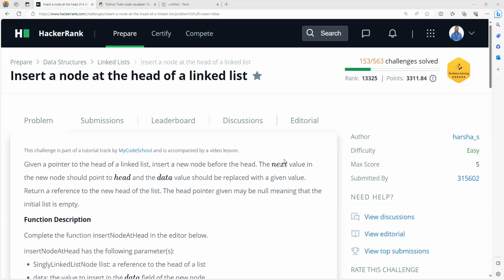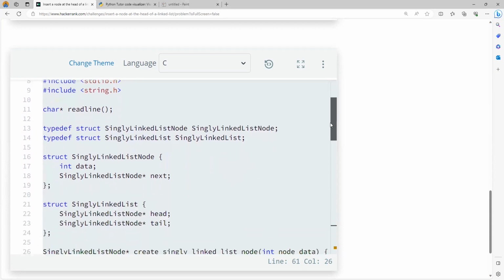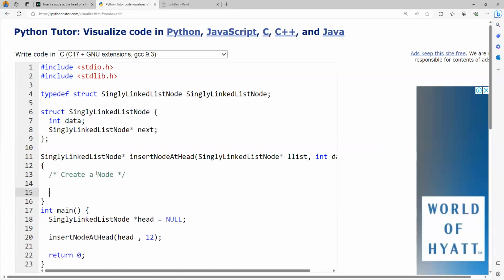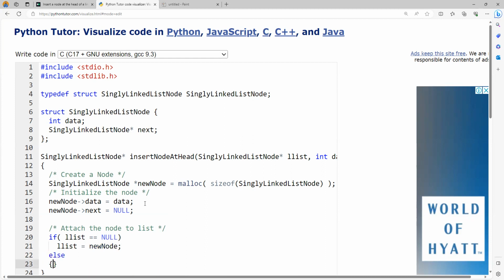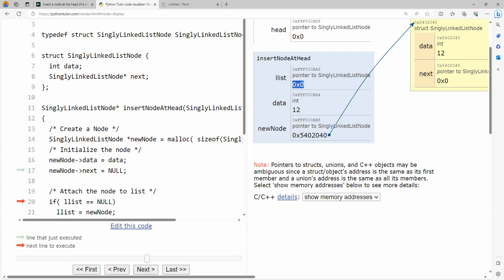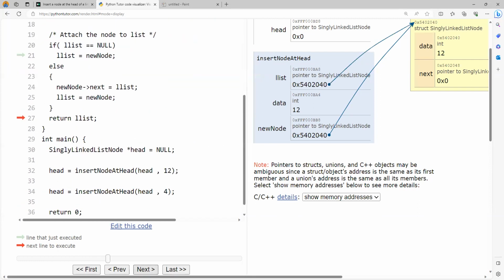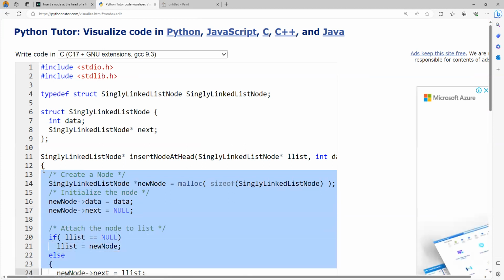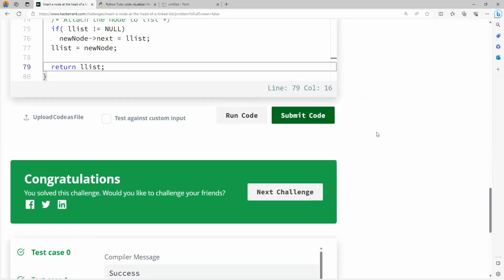HackerRank | Data Strucutre | Insert a node at the head of a link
This video explain how to insert a node at the head of the linked list (Insert Front).
Every link of code is demonstrated through visualization using pythontutor.com;